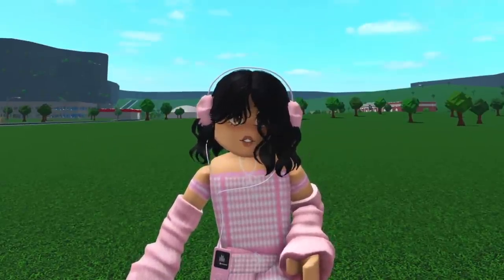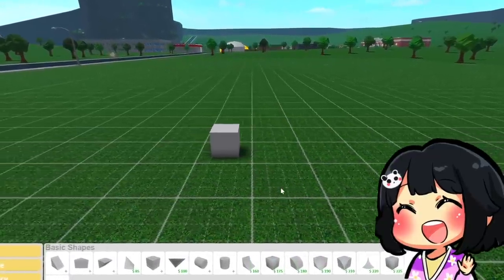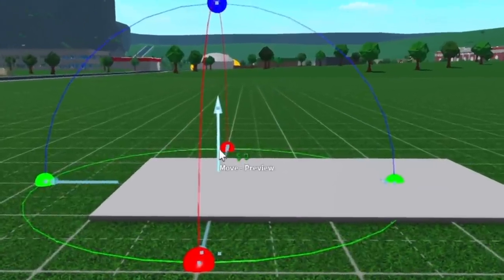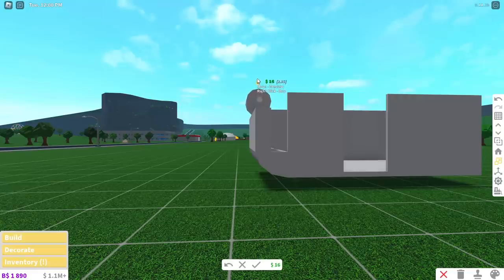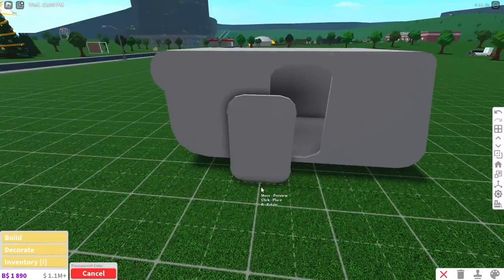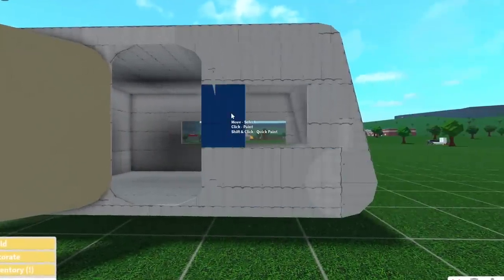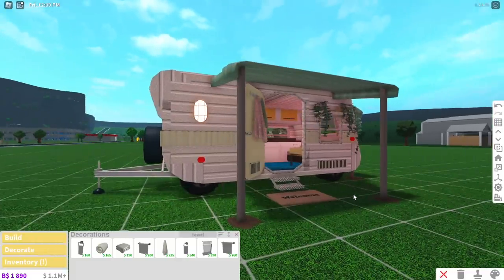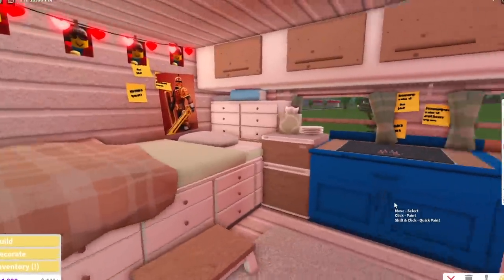Building a House in Bloxburg but ONLY using BASIC SHAPES!! 🌵🔨 *Camper / Caravan*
🌺Hello, everyone! In this video, I attempt to make a home in Bloxburg but only using Basic Shapes! Please watch the video throughout and let me know how I did!!🌺

📷Equipment/Softwares Used📷
Thumbnail- Pixlr

🍋Profile Picture by: donuthead21
🍋Channel Art by: donuthead21 / kikumart
🍋Intro by: donuthead21 / kikumart / vtuber_designer
🍋Music Intro by: zxhouse